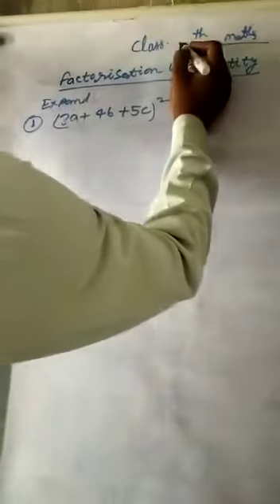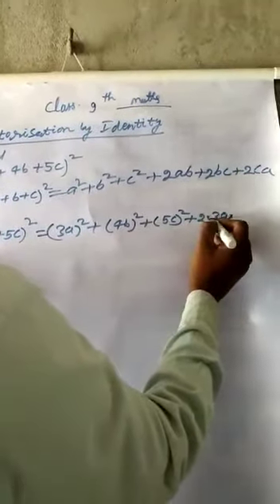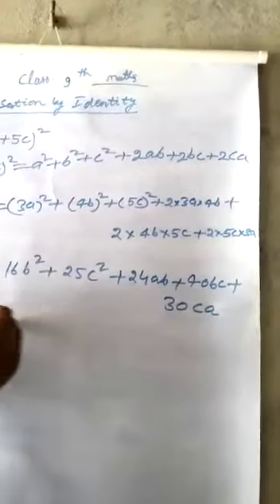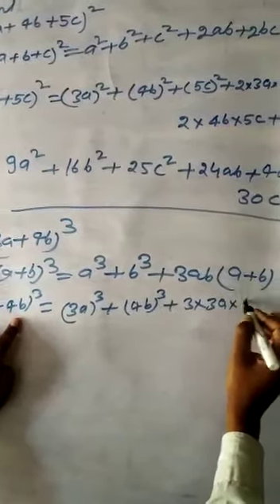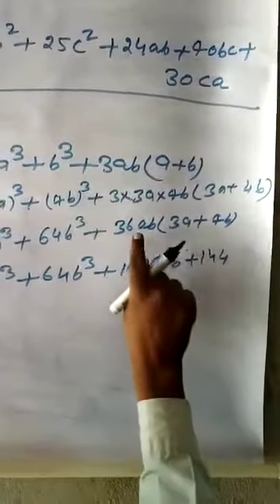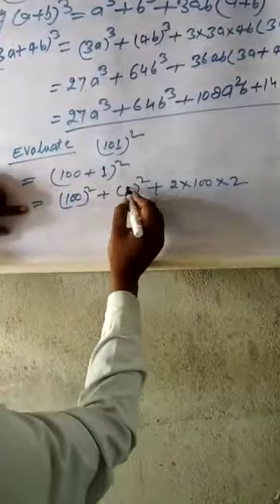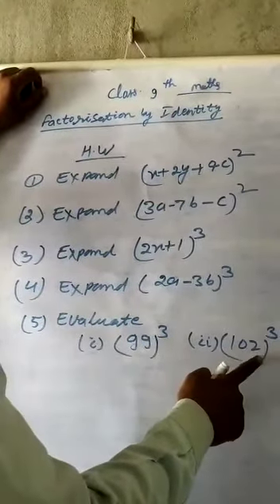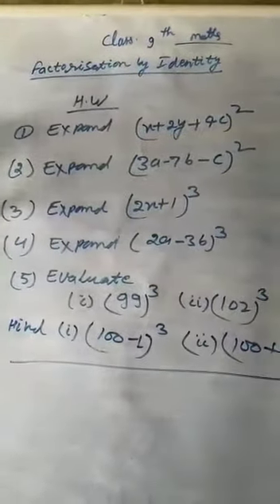May 3, 2020